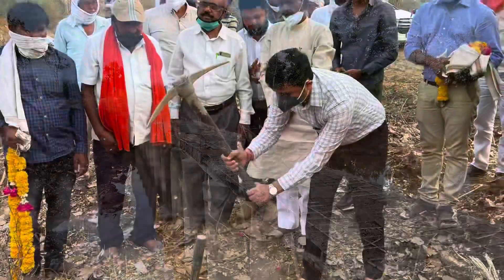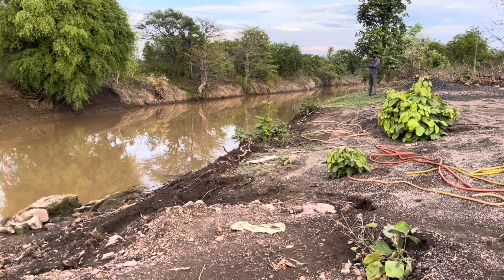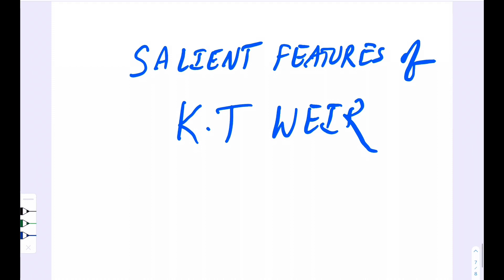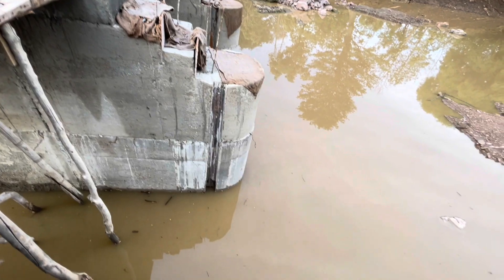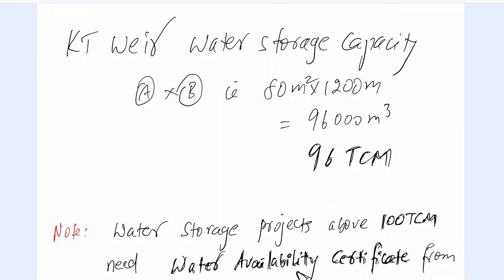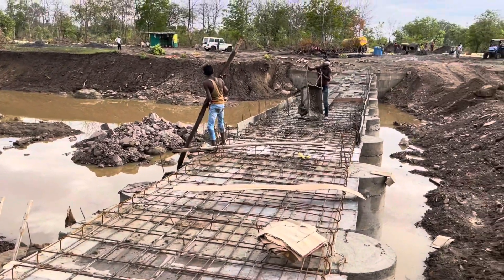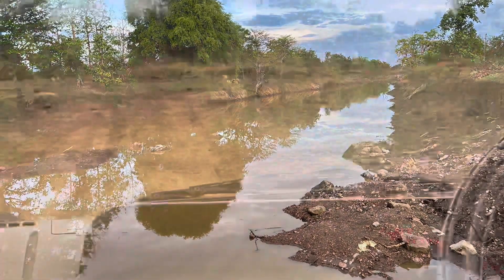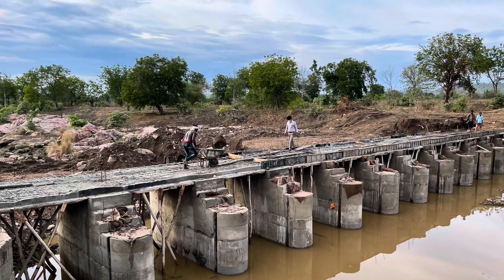What is a Kolhapuri type Dam (KT Weir)?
In this video we discuss KT Weir ie Kolhapuri Type Checkdam. It has gained popularity recently because of advantages like better groundwater recharge, less silting, better water storage and management.

The KT Weir we see is being built at one Dhabadi village in Kinwat Nanded.